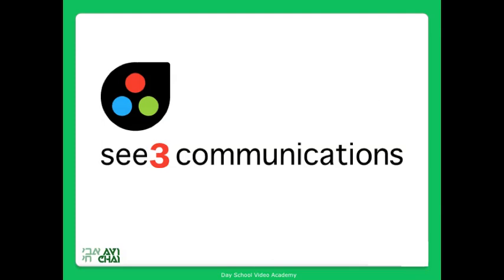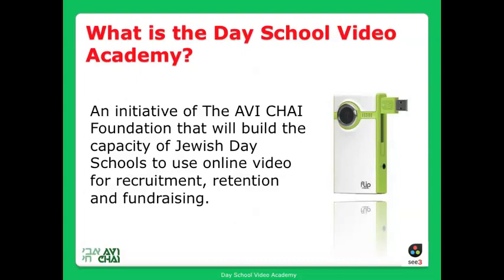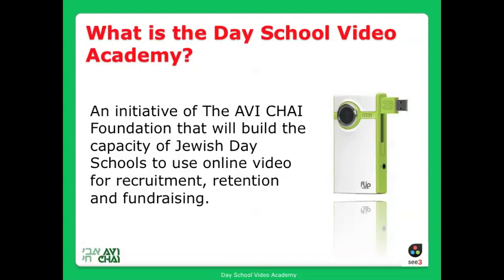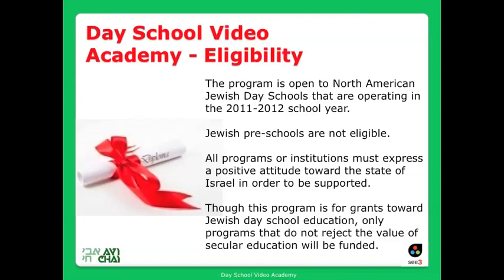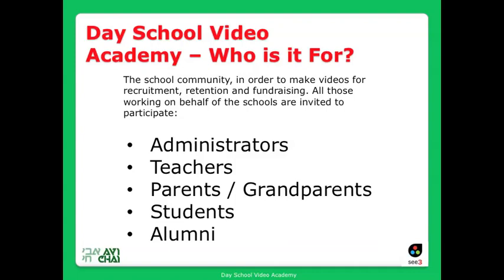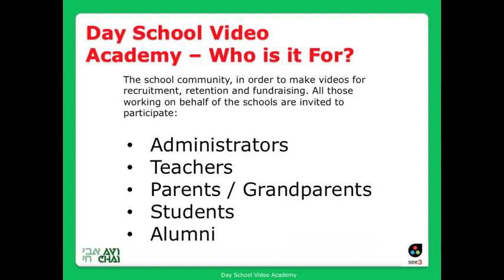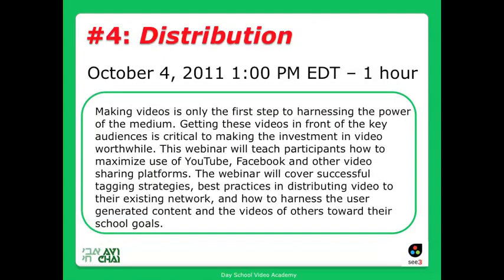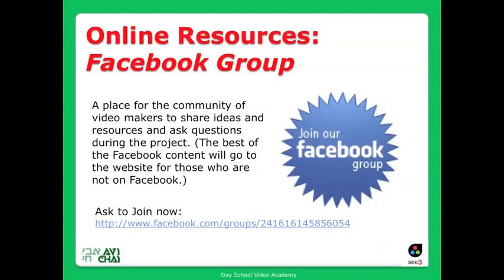The AVI CHAI Foundation - Jewish Day School Video Academy - Intro